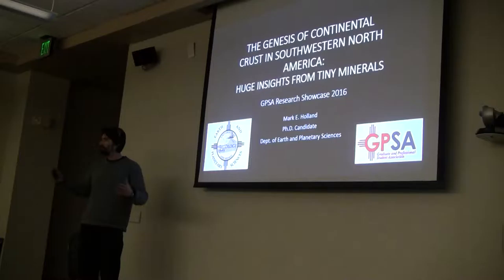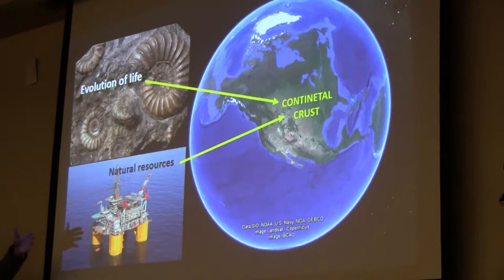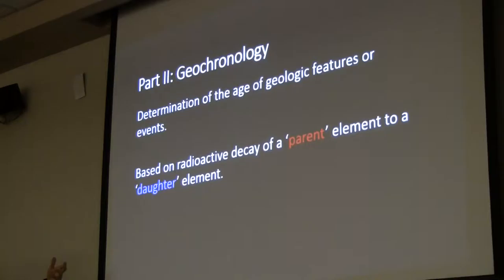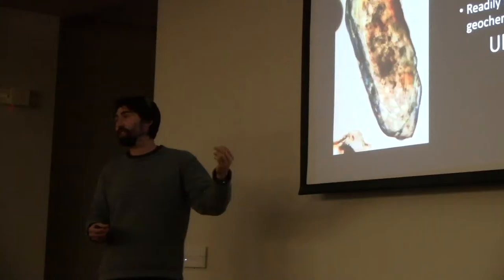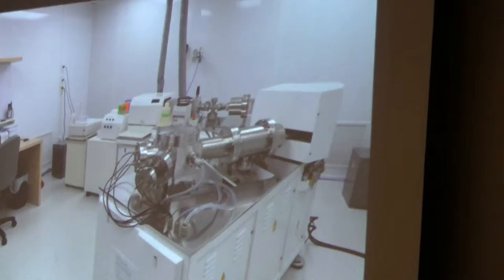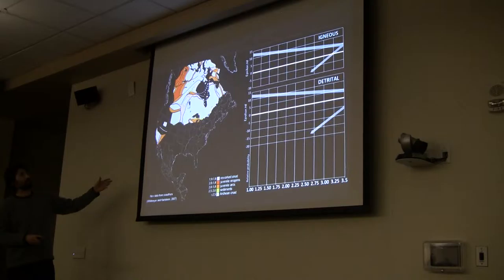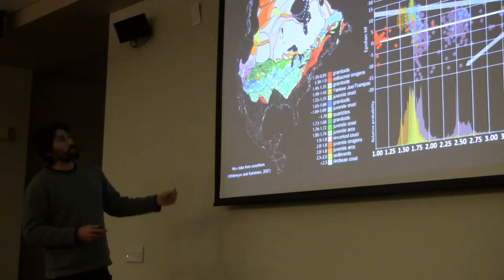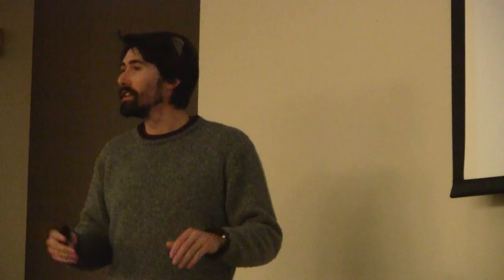GPSA Grants Research Showcase Fall 2016: Mark Holland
Presenter: Mark E. Holland
Research: The Genesis of Continental Crust in Southwestern North America: Huge Insights From Tiny Minerals